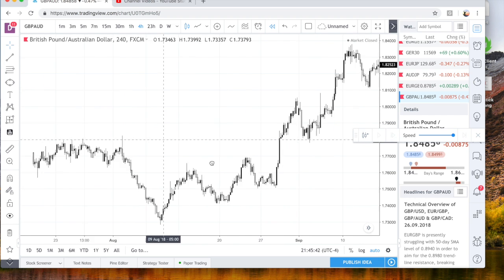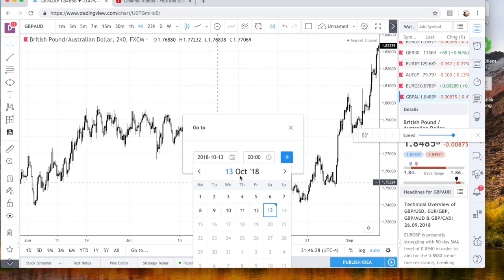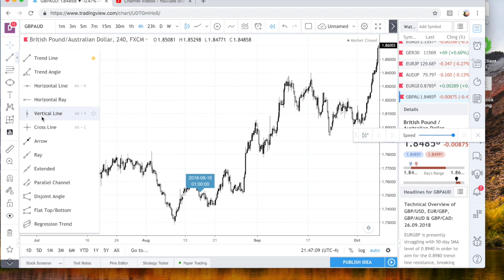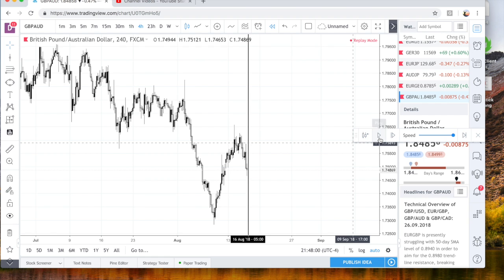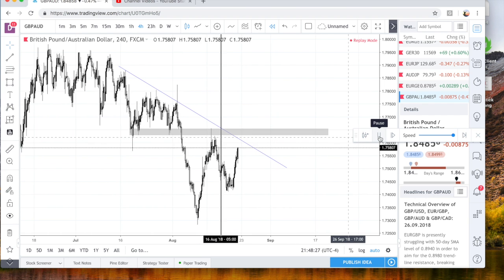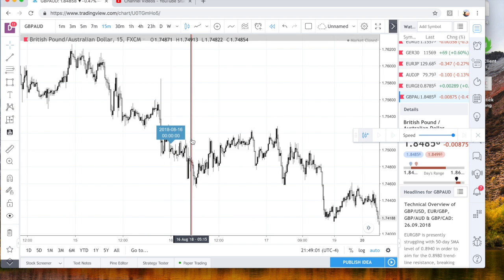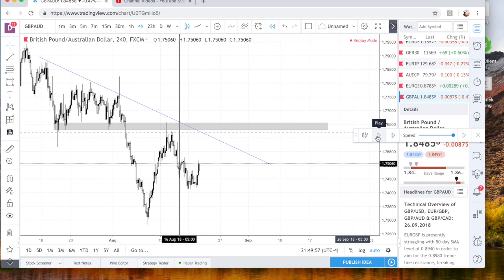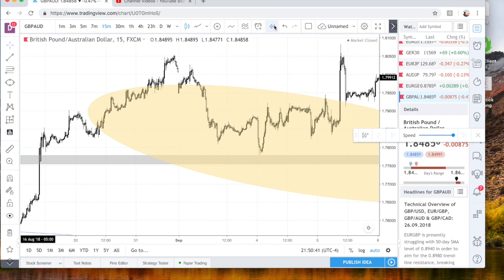HOW TO BACKTEST ON TRADINGVIEW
This video is about HOW TO BACKTEST ON TRADINGVIEW